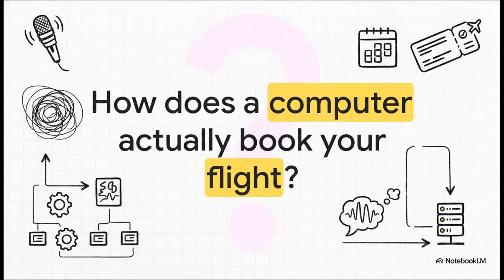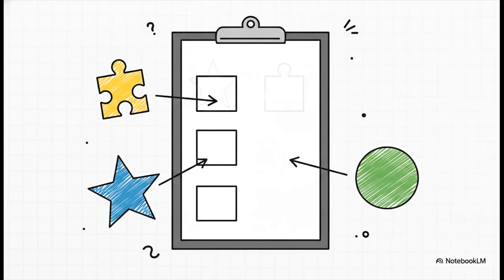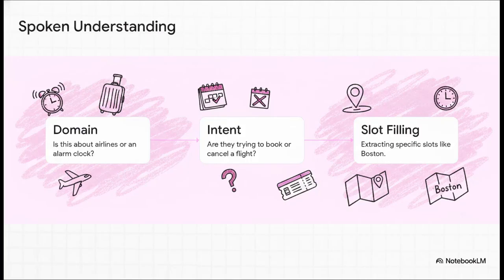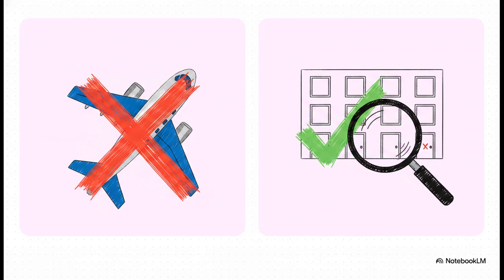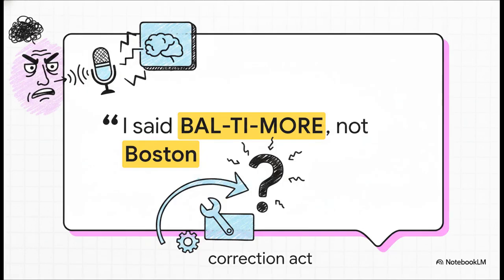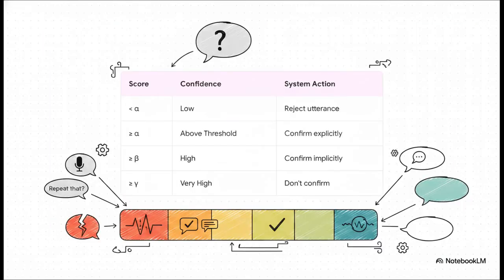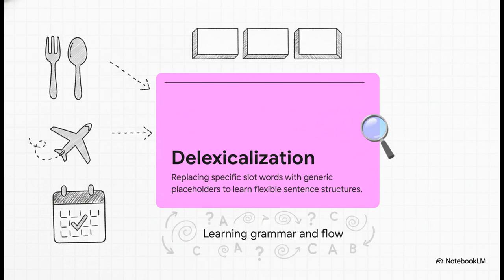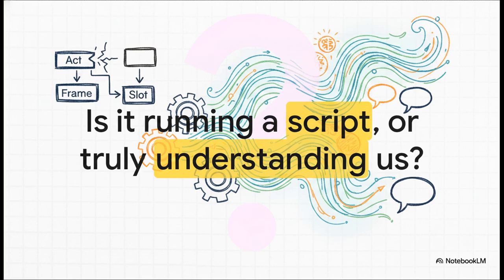K_How Computers Talk